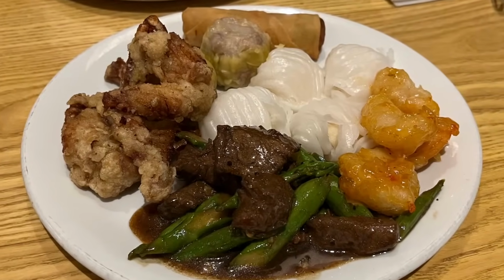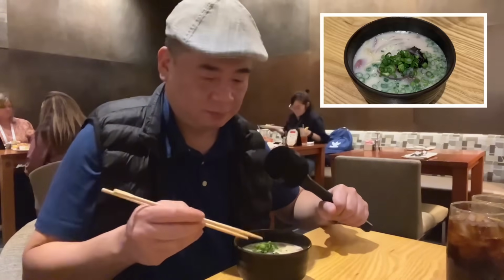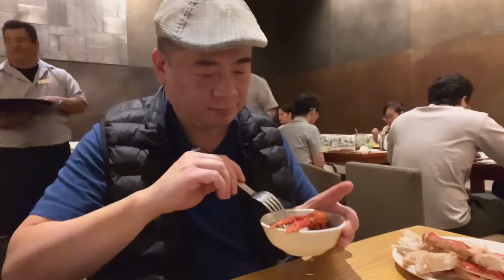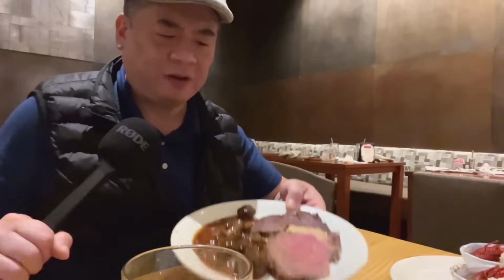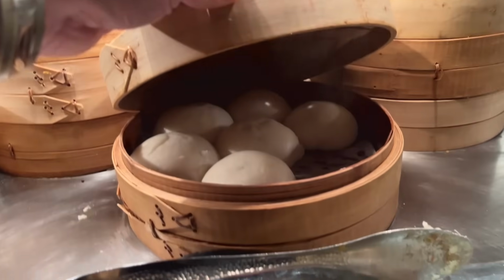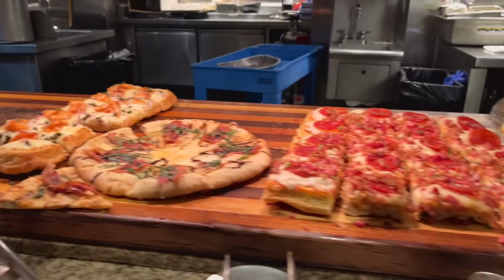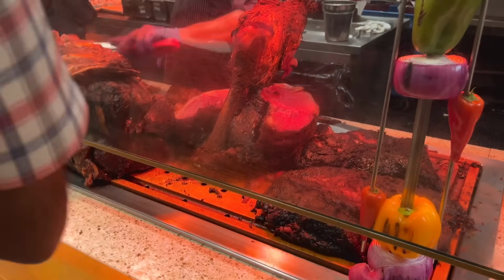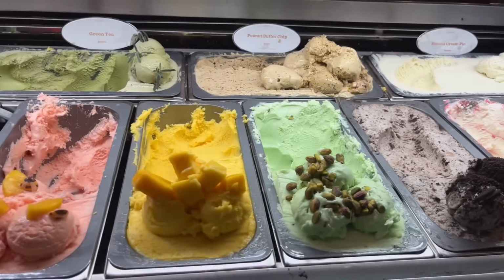The LARGEST, BIGGEST BUFFET in Las Vegas! "The Bacchanal" at Caesars. (with full buffet walkthrough)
The Bacchanal Buffet is the Largest Buffet in Vegas! 25,000 square feet. It is VERY BIG guys, VERY BIG! You dont have to take my word for it, you can see how big it is for yourself!

00:00 Intro
00:44 The Eating of Round One
04:03 The Eating of Round Two
06:08 The Eating of Round Three
10:05 The Eating of Round Four
12:01 The Eating of Round Five
13:06 Walkthrough: Chinese
13:51 Walkthrough: Korean
14:23 Walkthrough: Japanese
14:48 Walkthrough: Philippines
15:11 Walkthrough: Custom Noodles
15:36 Walkthrough: Middle Eastern
16:10 Walkthrough: Italy
17:06 Walkthrough: Custom Pastas
17:43 Walkthrough: Mexico
18:53 Walkthrough: Carving Station
19:25 Walkthrough: Big Carving Station
20:50 Walkthrough: Hot Seafoods
21:07 Walkthrough: Cold Seafoods
21:37 Walkthrough: Dessert Island

10 - The best I had in a very long time.
9 - Excellent.
8 - Good.
7 - Satisfactory.
6 - Mediocre.
5 - Not for me, but nothing technically wrong about it.
4 - Something is slightly wrong.
3 - Something is moderately wrong.
2 - Something is very wrong.
1 - Someone should call the health department.